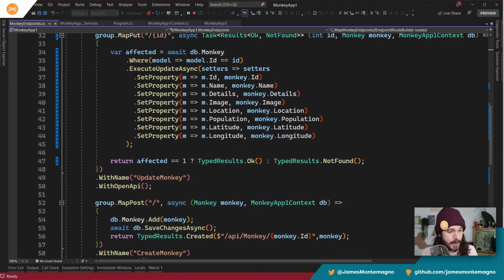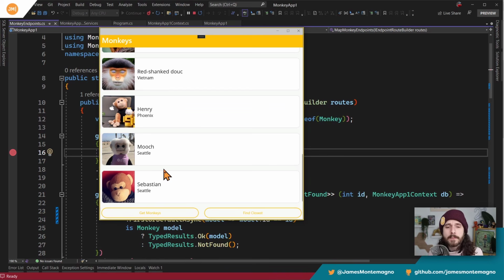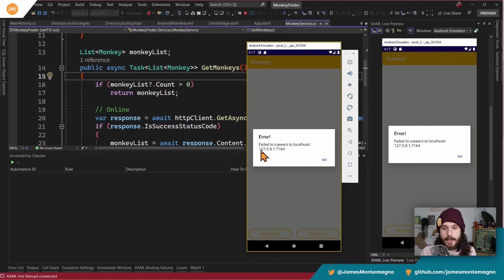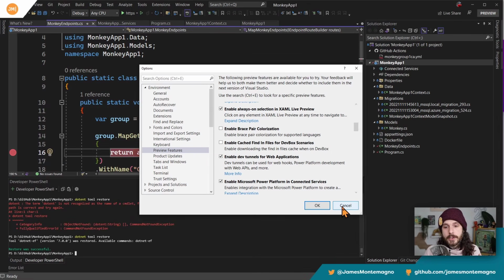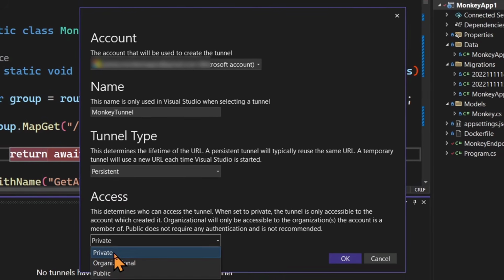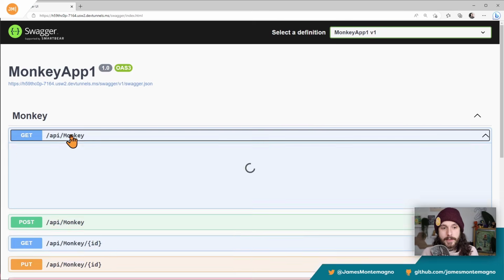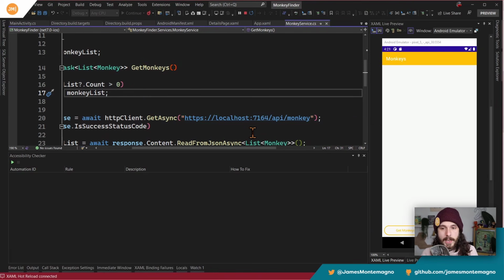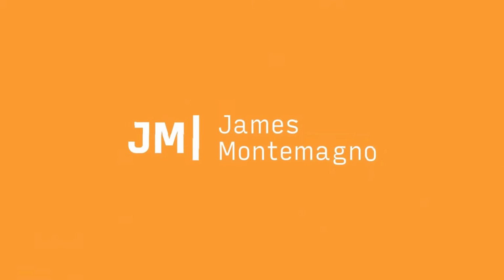New Visual Studio Feature is a Game Changer for API Developers - Put localhost Online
The dev tunnels feature of Visual Studio 2022 enables ad-hoc connections between machines that can't directly connect to each other. A URL is created that enables any device with an internet connection to connect to an ASP.NET Core project while it runs on localhost. This is a complete game changer if you are building backends, websites, and mobile apps with .NET as it allows you to easily share your local development environment with your apps and your colleagues when developing apps from Visual Studio 2022. Today I break down what it is, how to get started, and why you need it in your life.

UPDATE: Starting with Visual Studio 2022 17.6, there is no longer the need to enable! It is on by default :)

Chapters:
00:00 - Intro
00:50 - Scenarios for dev tunnels
01:50 - Sample app walkthrough
04:50 - Enabling dev tunnels in Visual Studio 2022
09:30 - Azure Functions, Websites, and more with dev tunnels
10:10 - Wrap-up